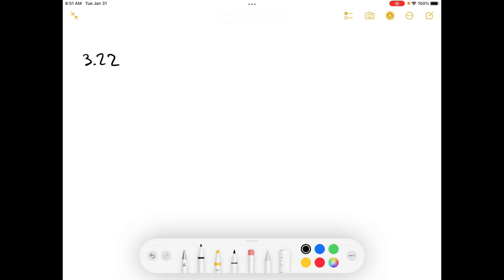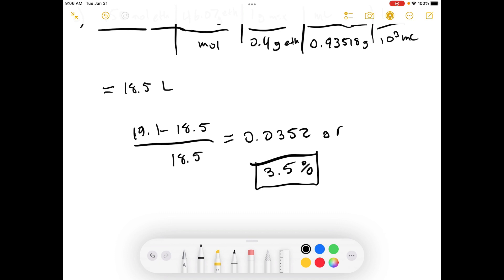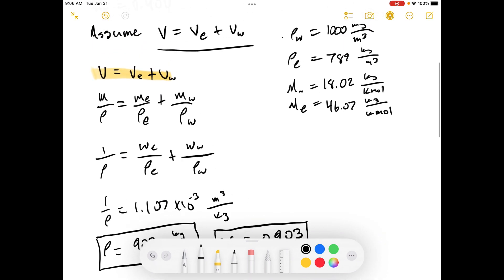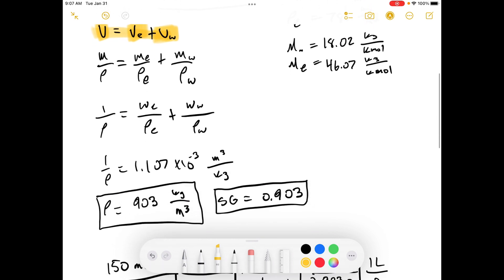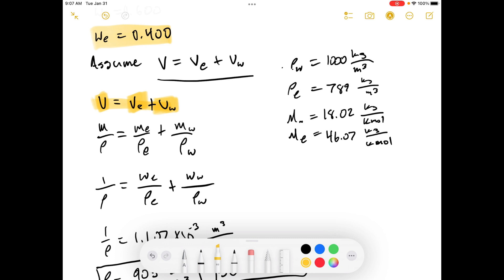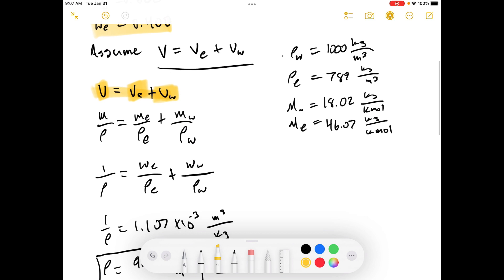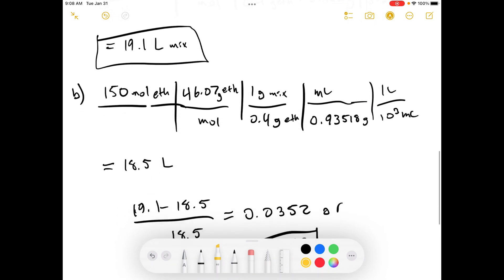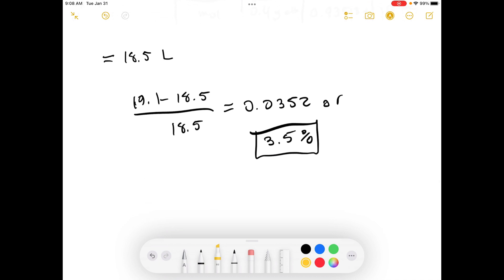TEP - Elementary Principles of Chemical Processes Third Edition - Problem 3.22 - Episode [067]